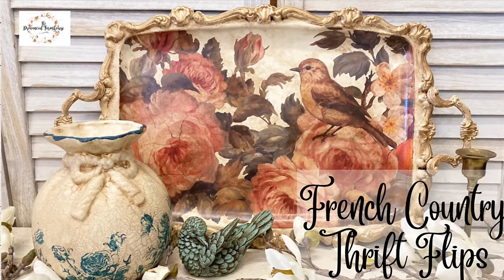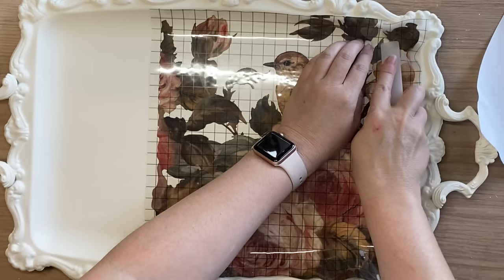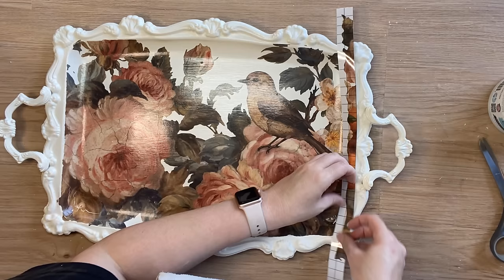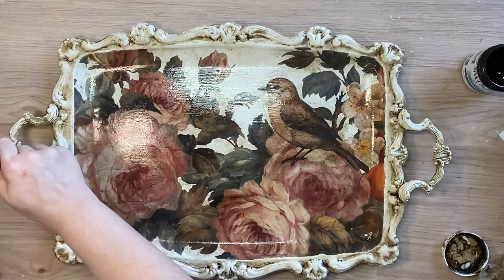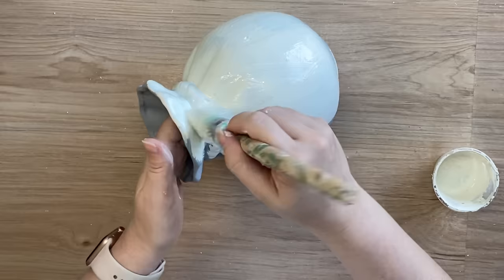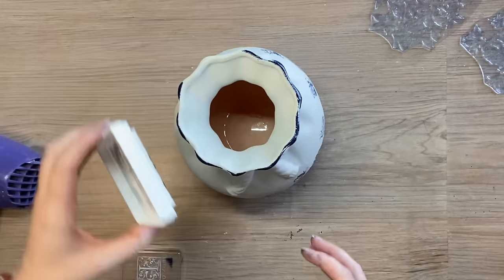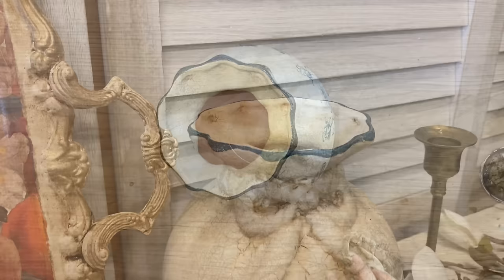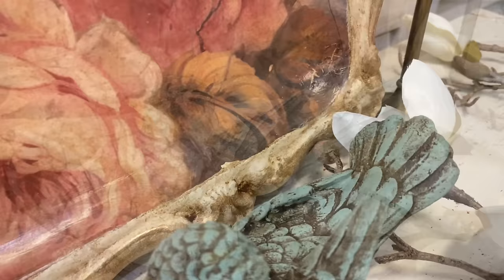French Country Thrift Flips using NEW IOD Spring Release | DIY Transferware Vase | Tray Upcycle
Check out Iron Orchid Designs NEW Spring Release 2024! Learn how to give thrifted finds a French Country makeover using IOD Stamps & Transfers.  Learn how to create a rustic look using Paint Couture Products. Learn how to use Paint Couture Glaze for an aged finish.  Upcycle a tray into french country decor. Create a blue transferware style Vase. DIY Spring Decor. Thrift store challenge.

Buttercream Chalk  Paint, Abundance Mineral Paint